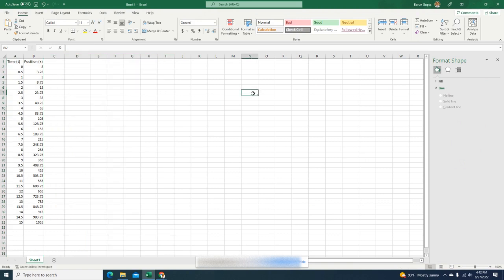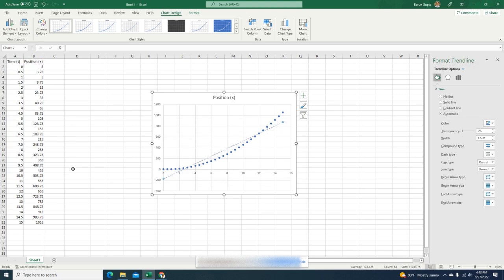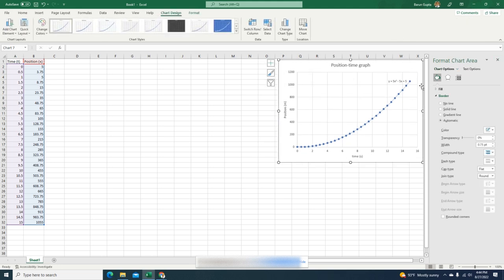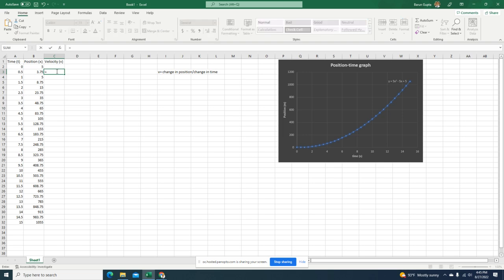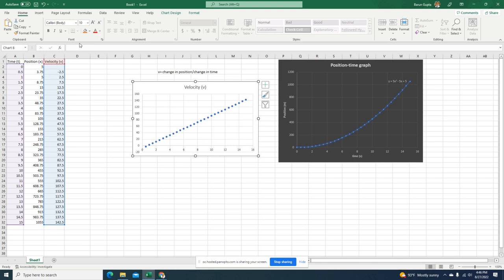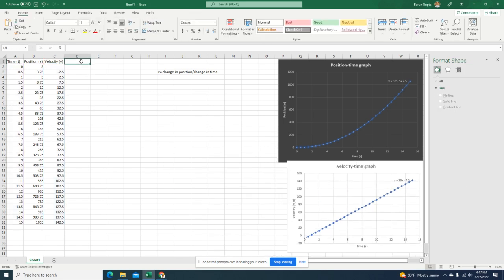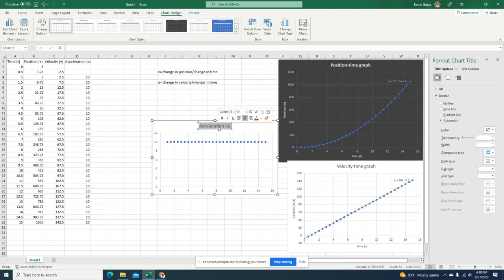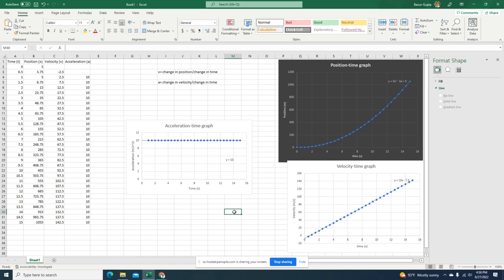Velocity and Acceleration Time Graph from Position Time Graph